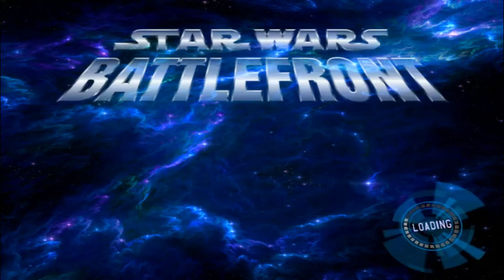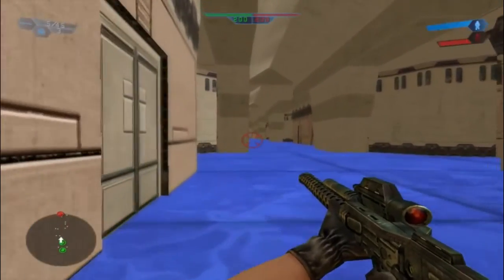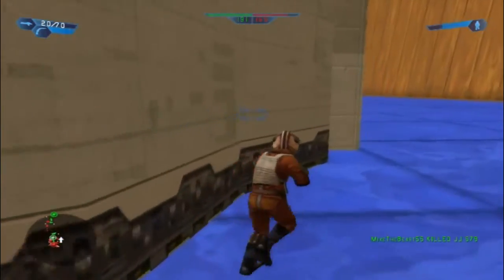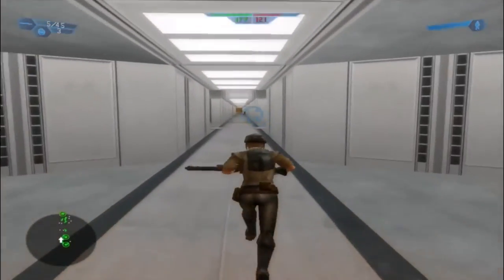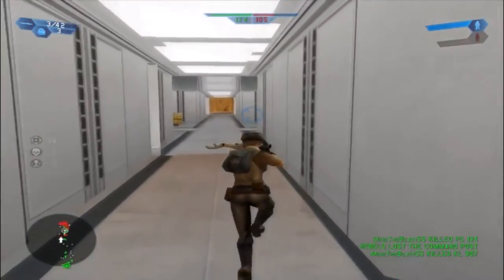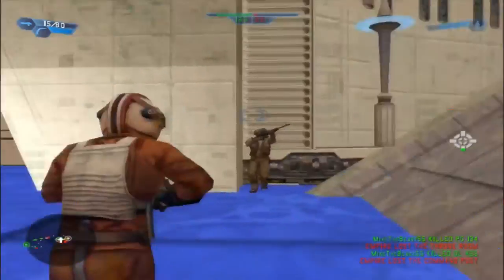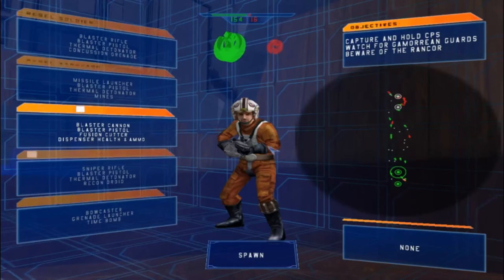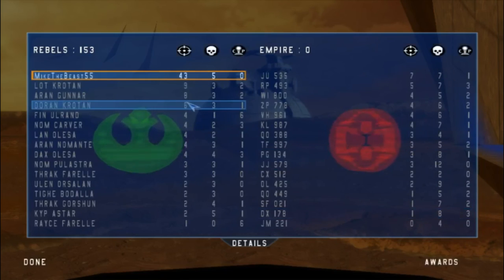Star Wars Battlefront 1 Mods (HD): Clan Training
Welcome back everyone to a new(ish) Star Wars Battlefront 1 Mod Map Gameplay! Today we go on an "meh" map called Clan Training which is basically just like a first time map. This modder has some experience with modding the game but I do not give this individual a lot of marks when it comes to new props, new map design, creativity, custom sides and many more things but I chose to do this map because I was running low on ideas, sorry but Battlefront 1 does not have as many good mods as you think it might. Anyways, if you want to download, feel free to do so with the link I have provided for you in the description below!